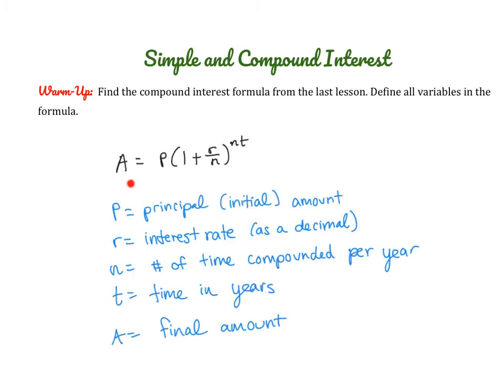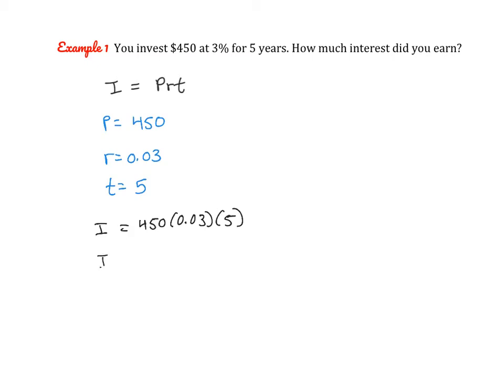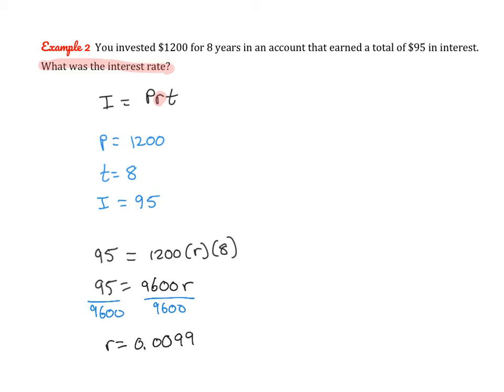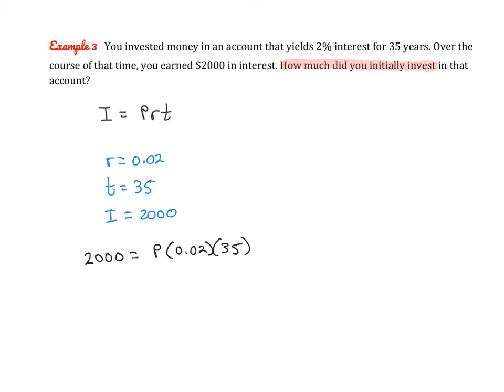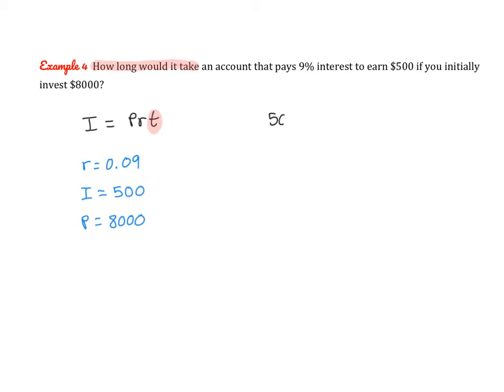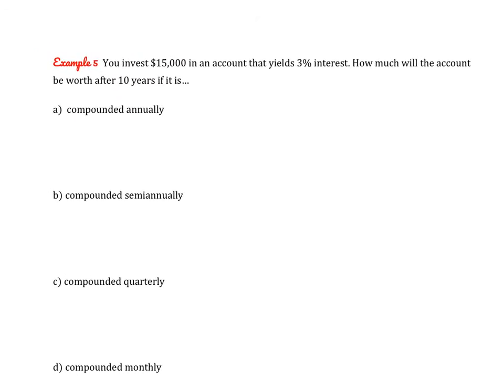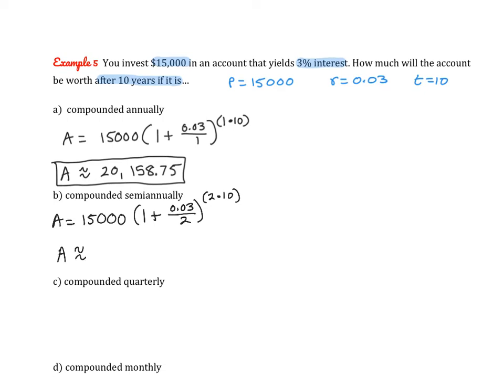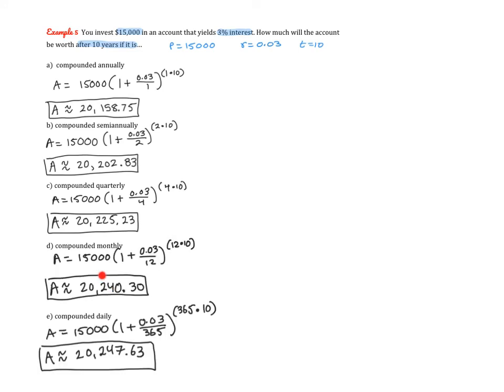Simple and Compound Interest